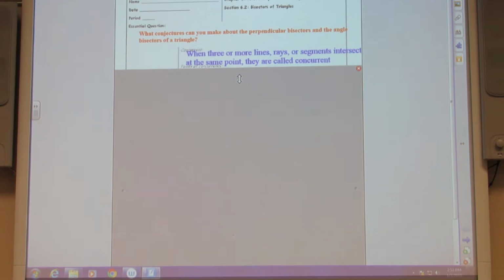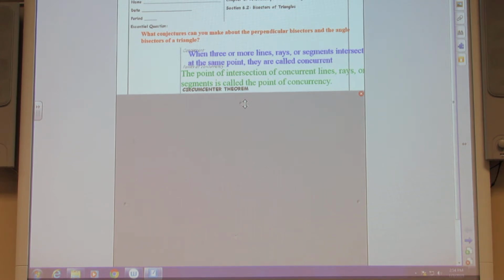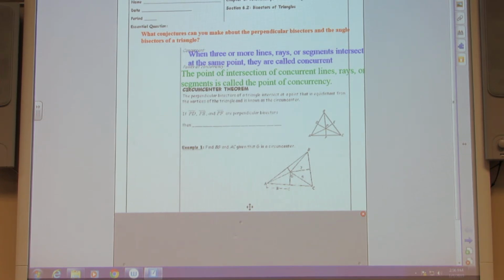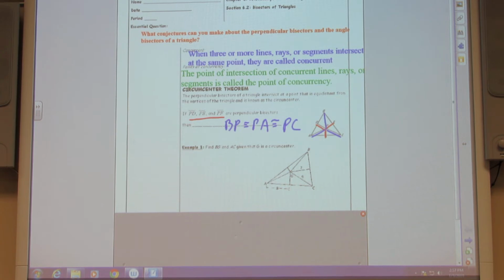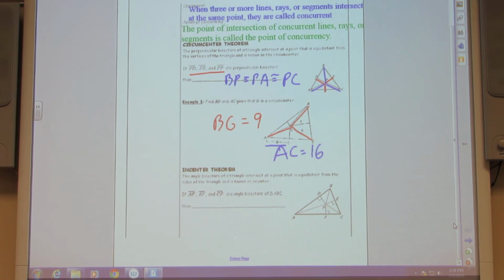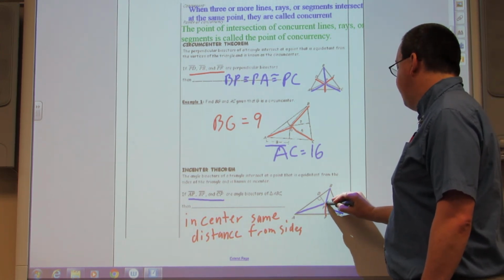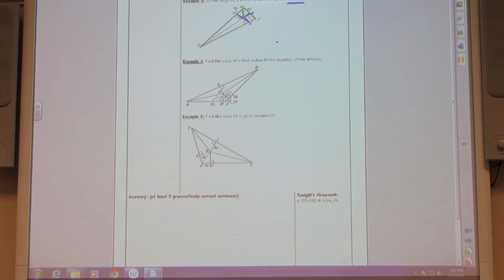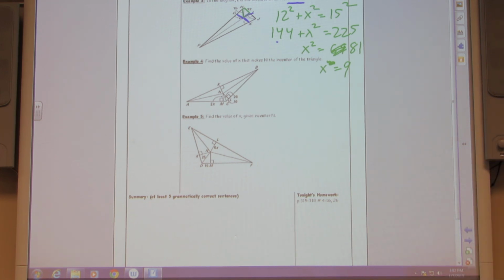Geometry 6 2